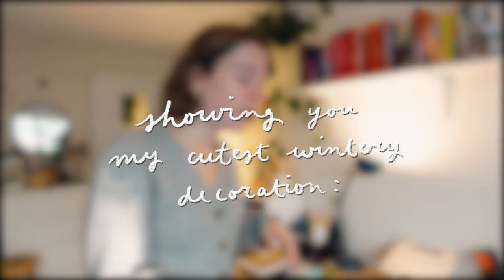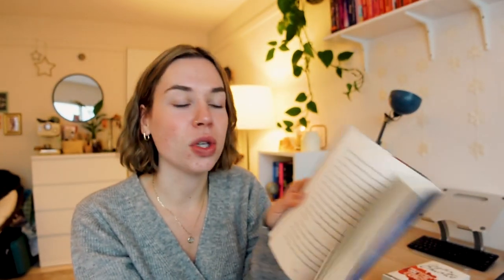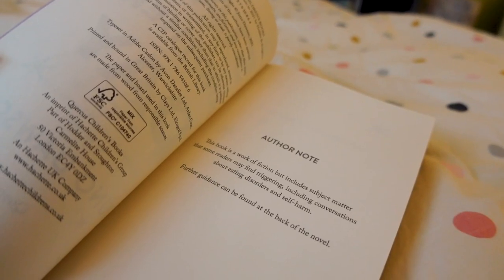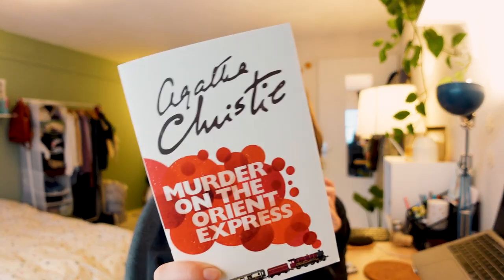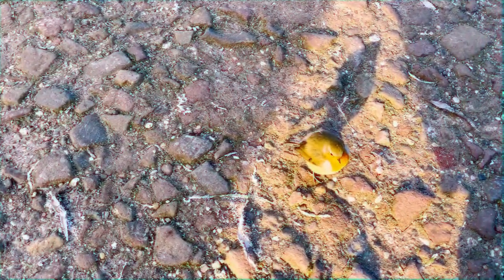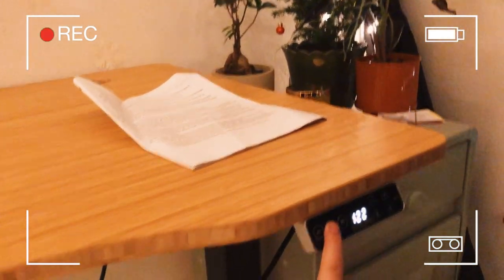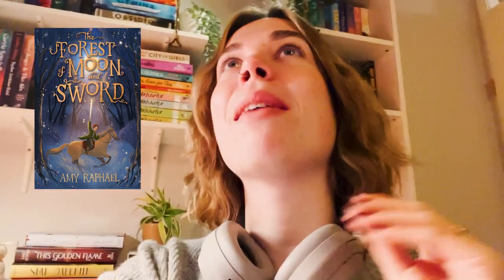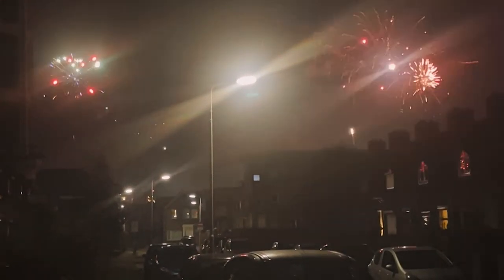WINTER READING VLOG 🎄❄️ christmas decorating & reading cozy winter-y books!!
Winter has arrived (a couple of weeks ago oops) and I wanna read ALL the winter-y books hehe
Also, check out the "FlexiSpot Elektrisch zit sta bureau ED5" here!

00:00 intro
00:16 decorating for christmas & winter
2:36 my winter tbr (books I'll be reading this video)
6:28 winter in the city and getting a tiny christmas tree
8:04 cozy reading & agatha christie
11:42 the most beautiful winter walk
12:52 stay another day update
14:34 the last days of 2022

Hi guys! I'm a 23-year-old Dutch girl, who is obsessed with books, tv shows & movies!